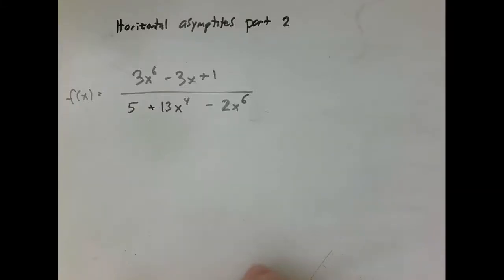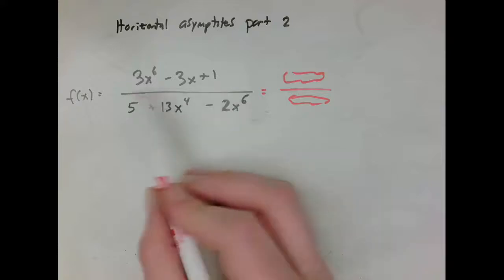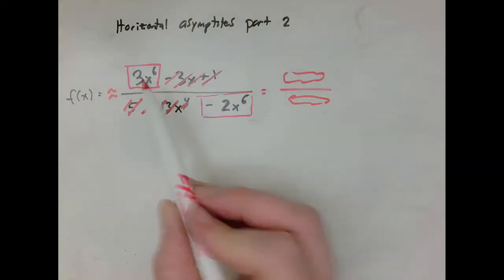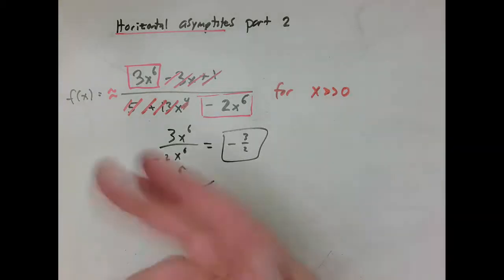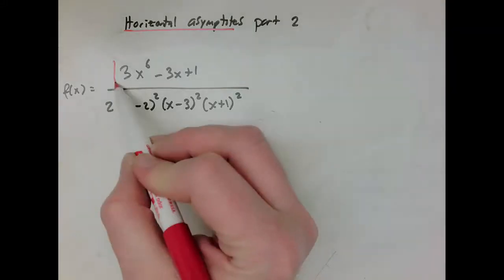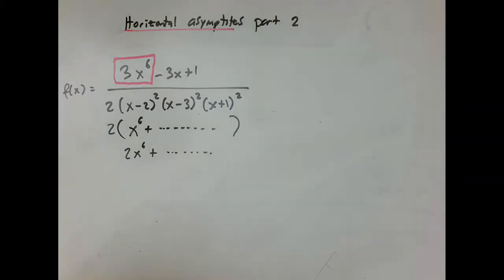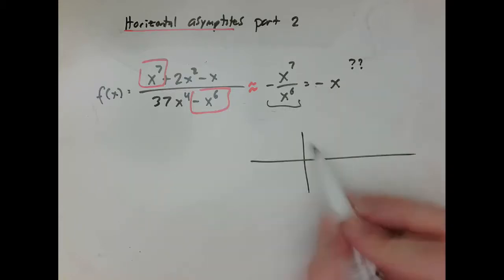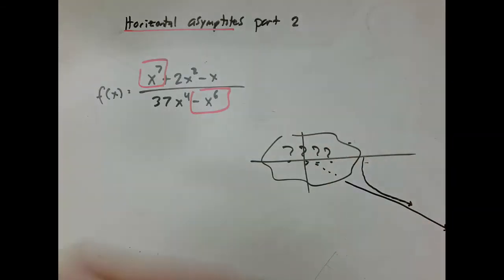5 - 6 - Thinking about horizontal asymptotes 2